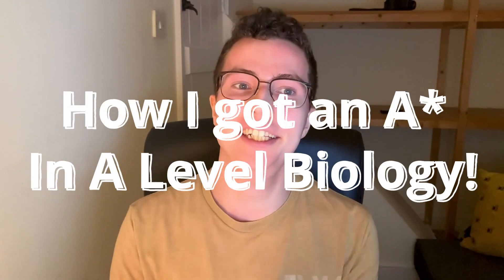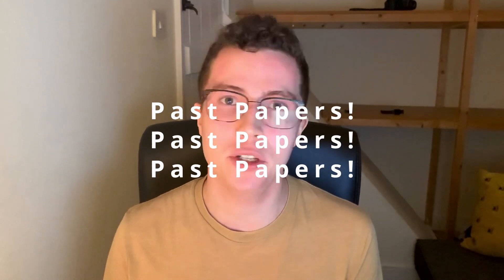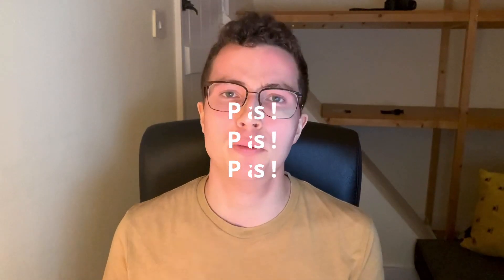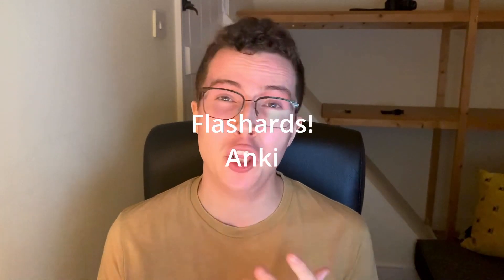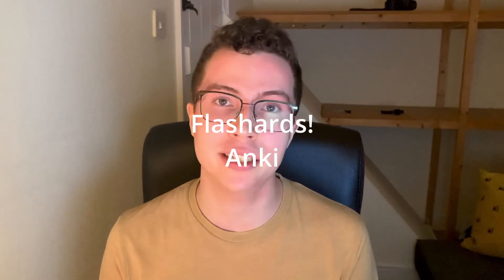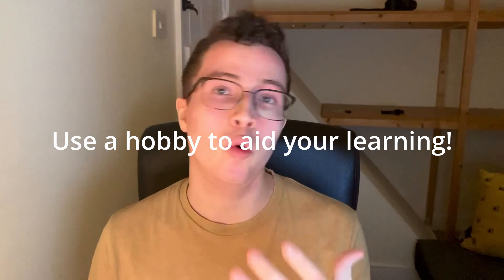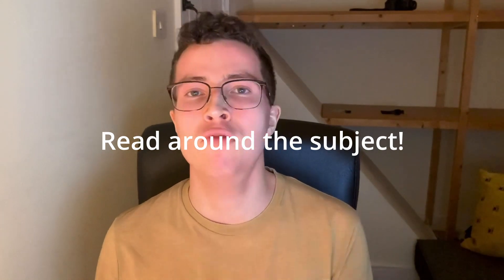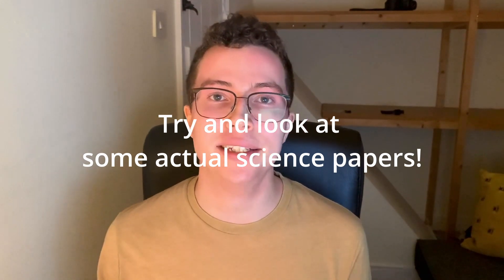How I got an A* in A Level Biology - my 3 Top Tips!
Today I tell you how I got an A* in A level biology and give my top tips! These involve doing past papers, making revision fun and doing wider reading.